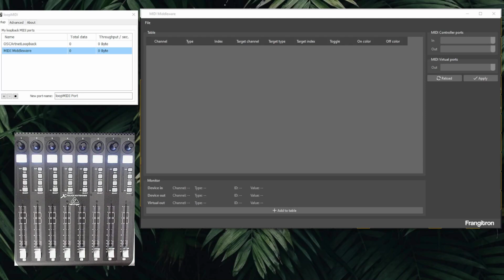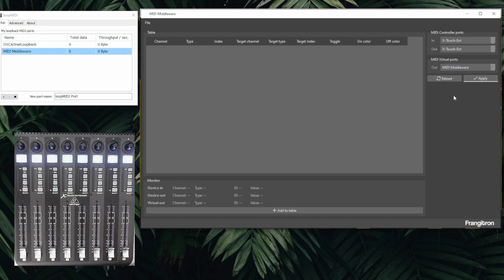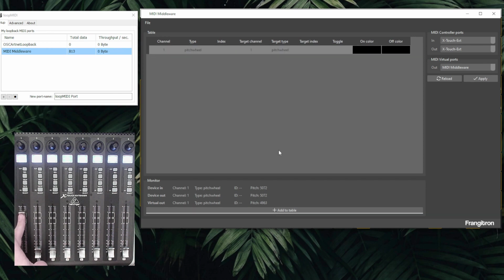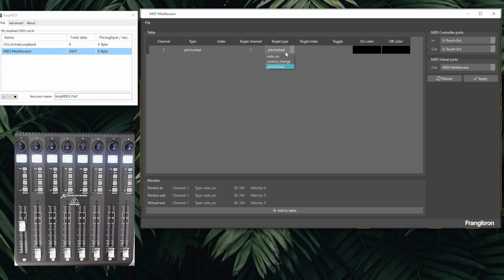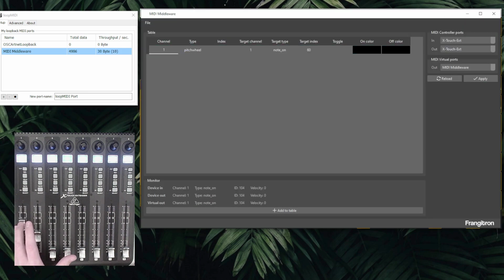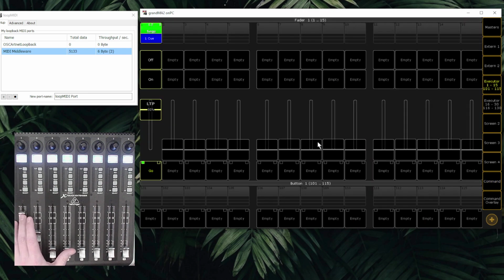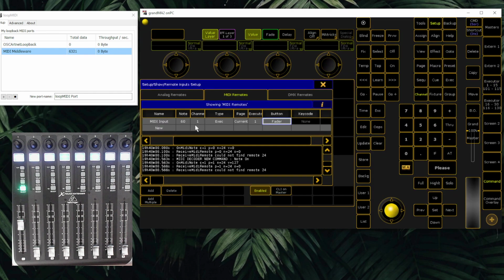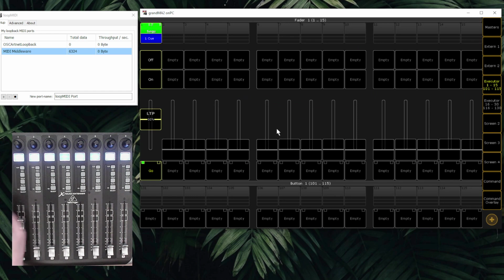MIDI Middleware : Using X-Touch Extender with GrandMA 2 on PC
A quick tutorial on how to use MIDI Middleware with GrandMA 2 on PC and X-Touch Extender

MIDI Middleware is a free and open source Python/PySide project